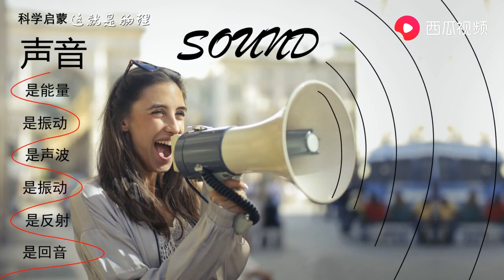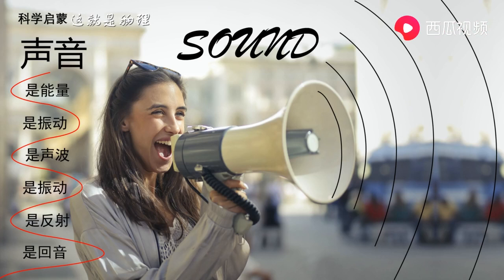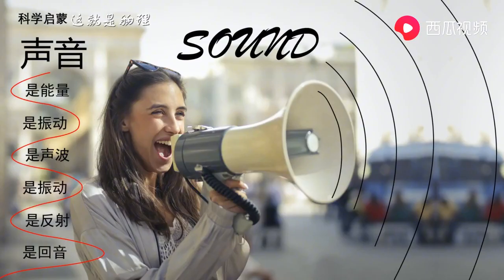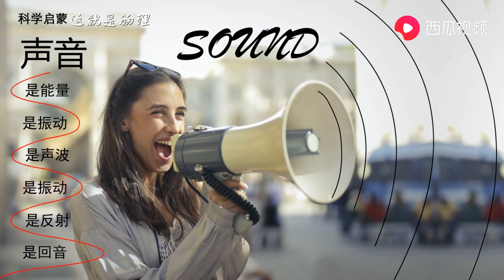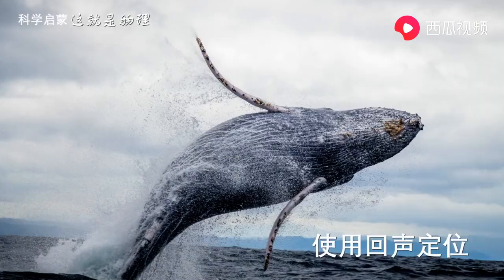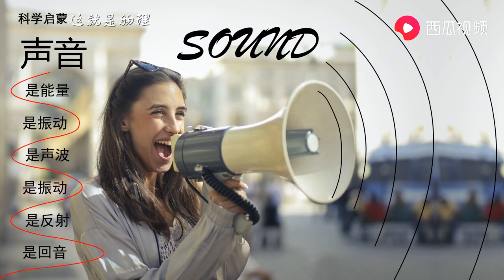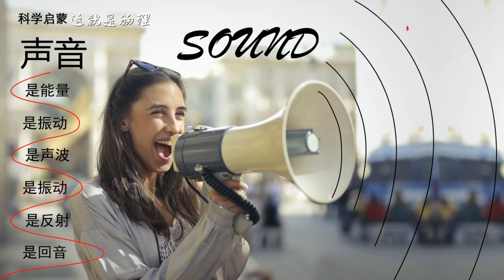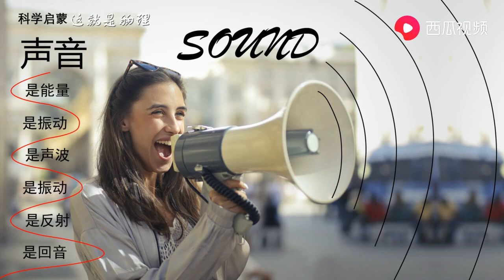4 SOUND 英文英语版 跟常荣学英语 学这就是物理科学启蒙